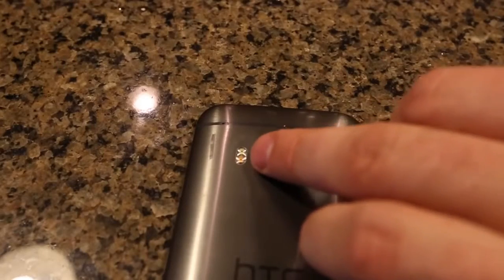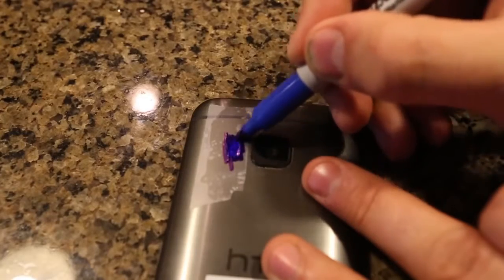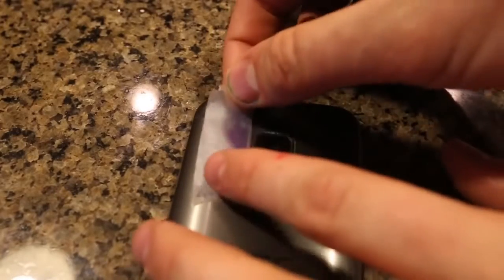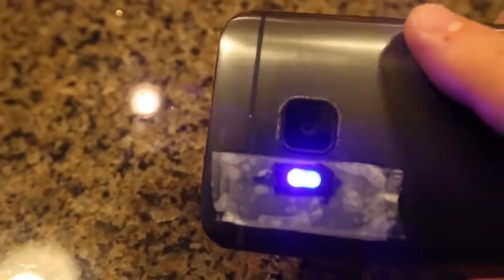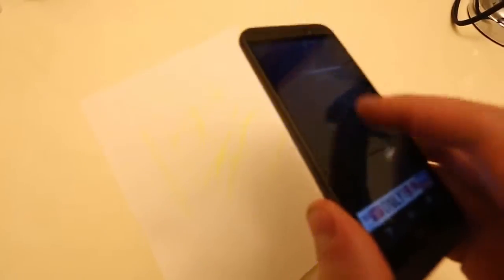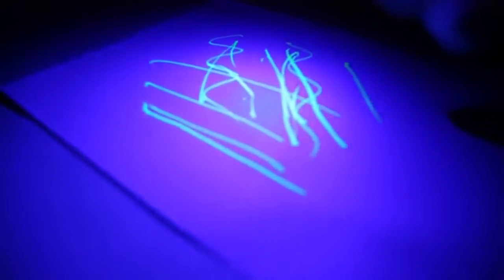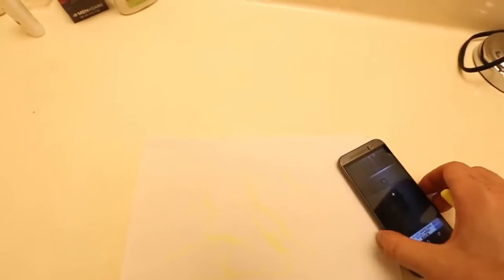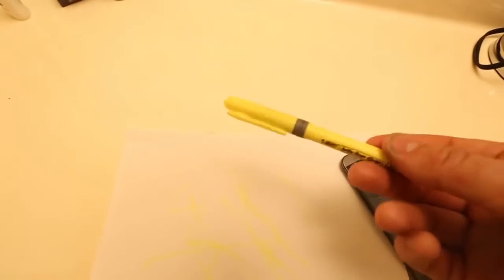DIY Black Light